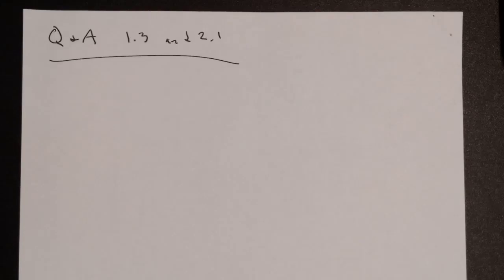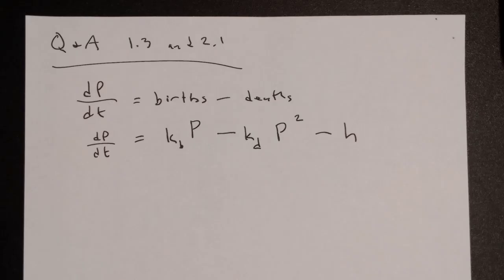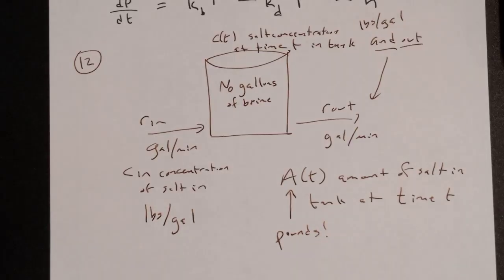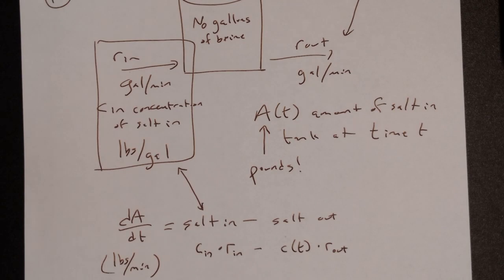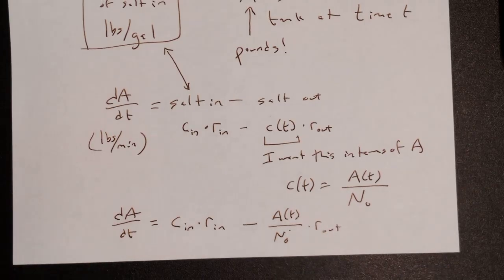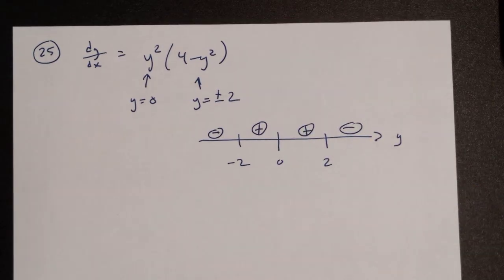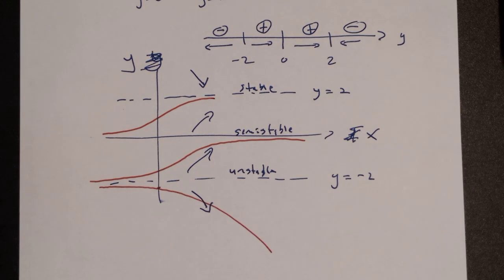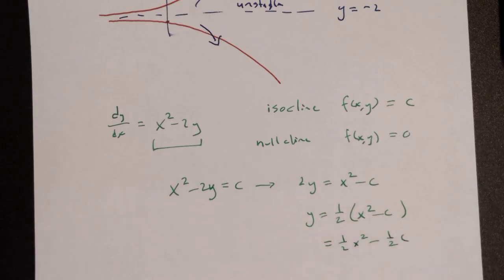SMA325 09032025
Class recording for SMA325 Differential Equations for Wednesday September 3, 2025